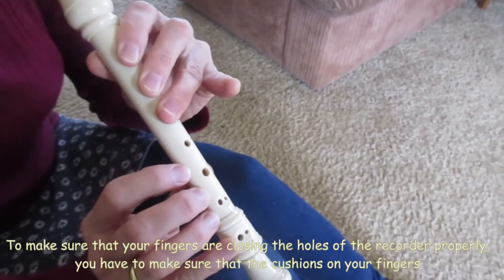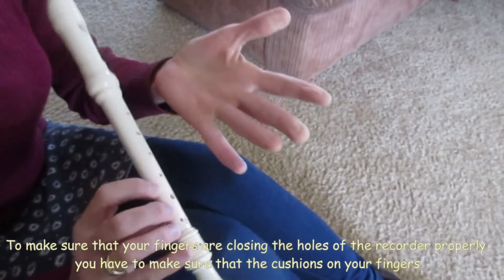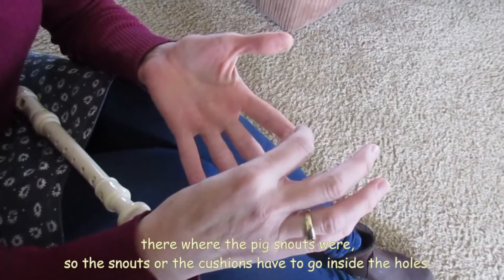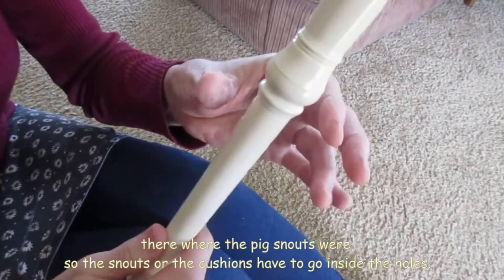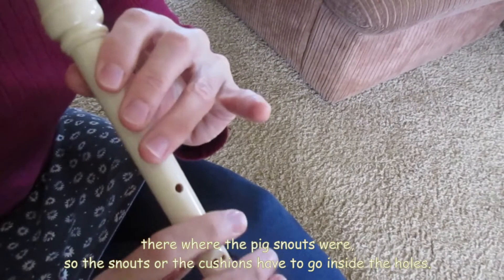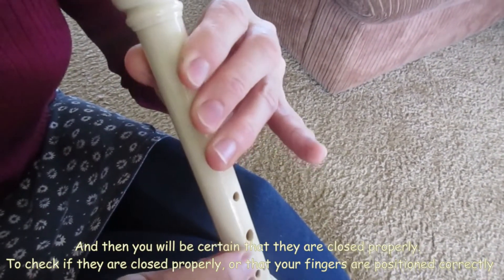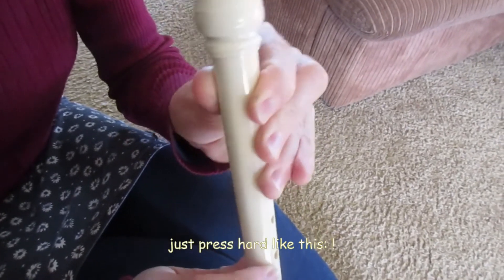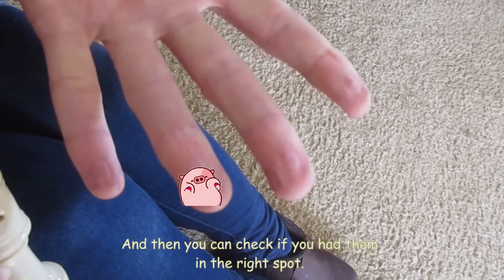Pig snouts on your fingers! | Beginner Recorder Techniques: Holding your recorder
Beginner Recorder Techniques: How to place your fingers onto the recorder to prevent squeaking (Recorder for Beginners: Lesson 1)

Welcome to your 1st recorder lesson technique!
In this lesson, we learn how to close the holes on the recorder correctly to prevent squeaking and to produce a good sound.

Thank you for supporting my content. Please allow me to improve by providing constructive feedback.
Easy Music Workshop (EMW) now provides free recorder tutorials and recorder lessons for beginners to learn recorder music and recorder notes. Specifically easy recorder songs and how to play the recorder.